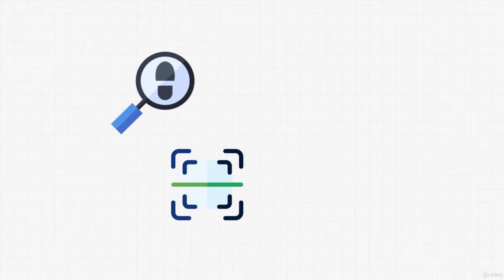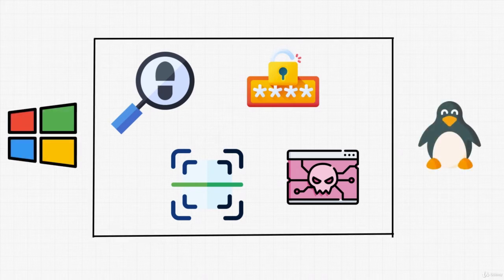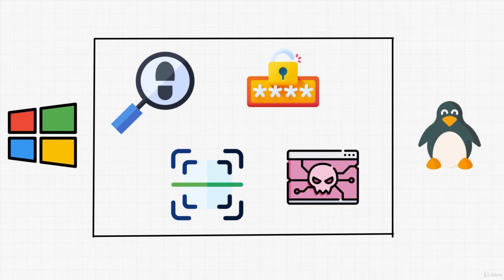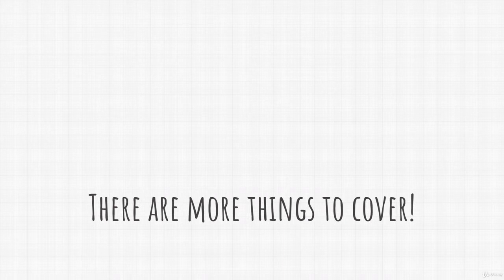7 Exploitation Recap